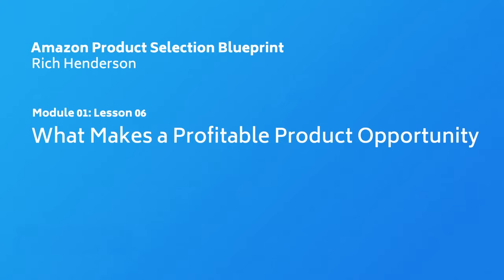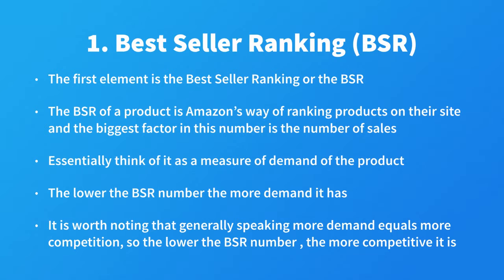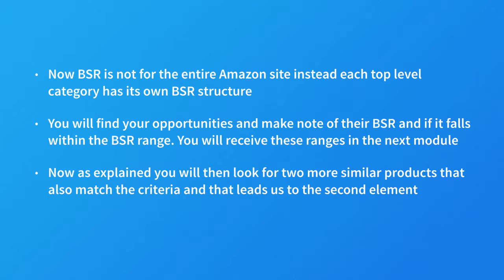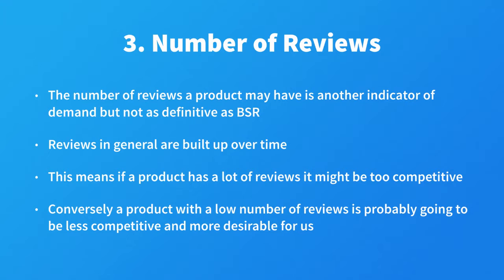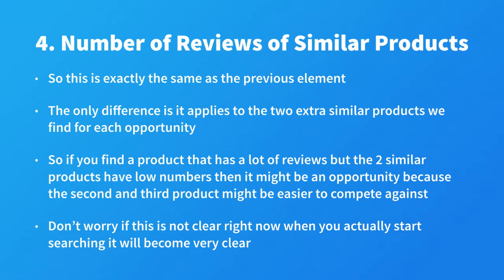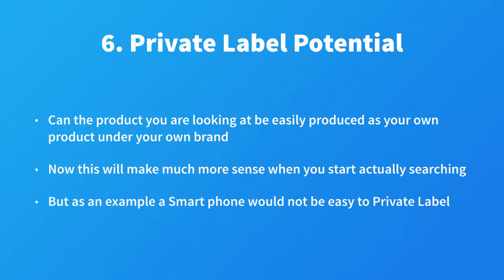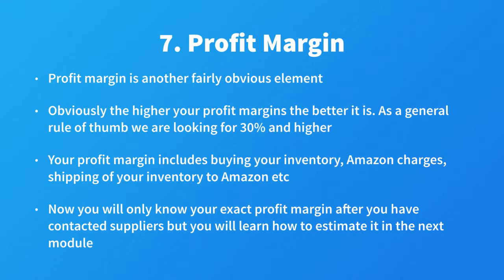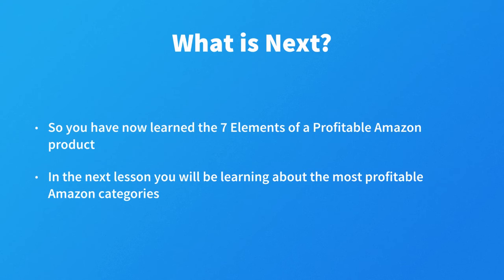C46 M1.6 What Makes a Profitable Product Opportunity